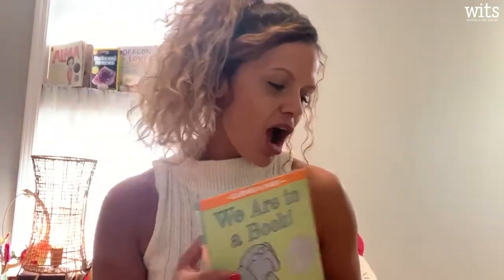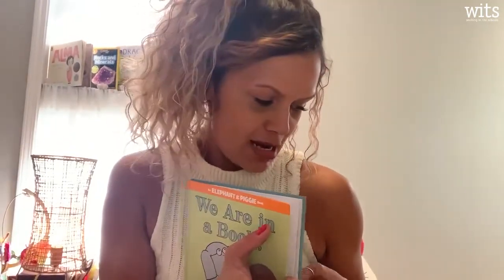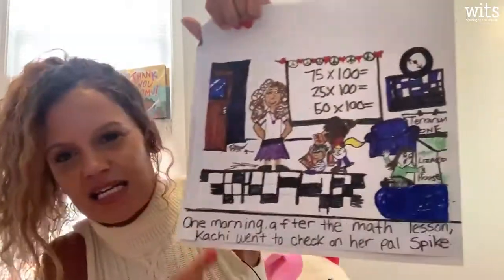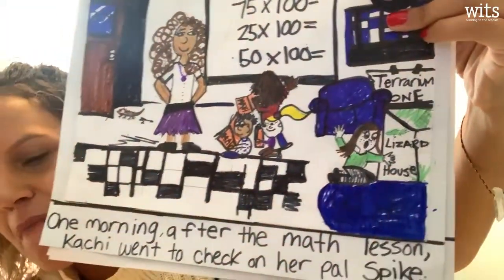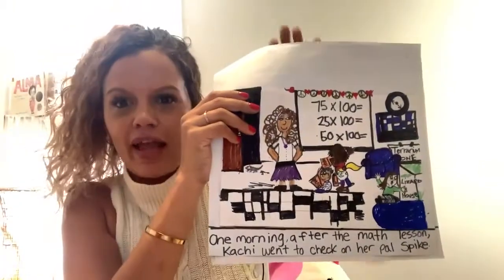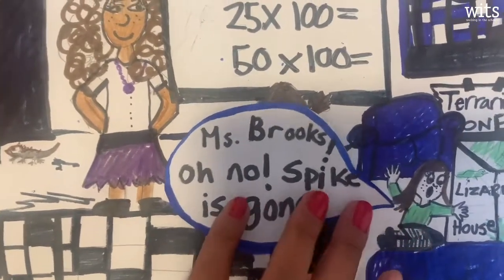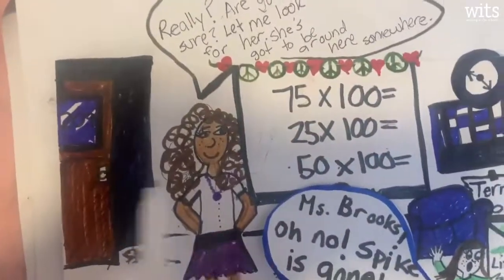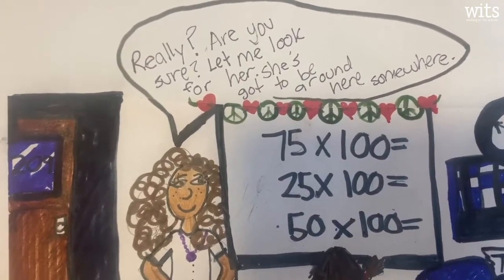WE ARE IN A BOOK BY MO WILLEMS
TODAY STUDENTS WILL LEARN HOW TO WRITE A STORY.

Students will learn how to look closely at the work of authors they love and ask themselves, "What did this writer do that I could try?" The activity provided will help students write their own story using dialogue bubbles and act out their story using puppets.